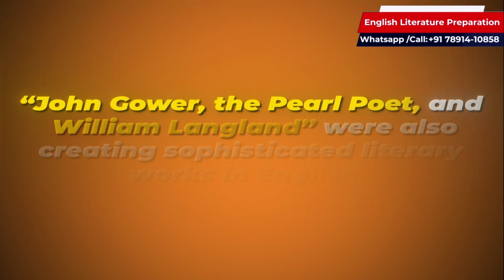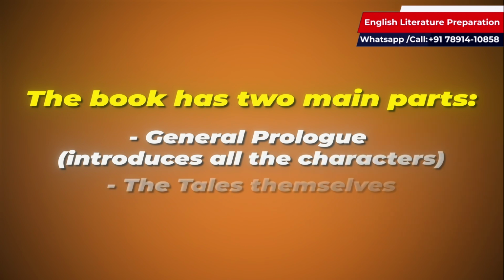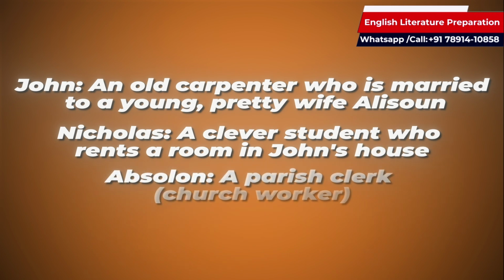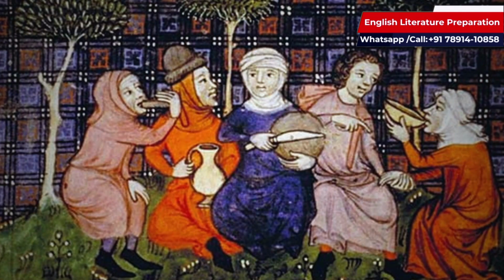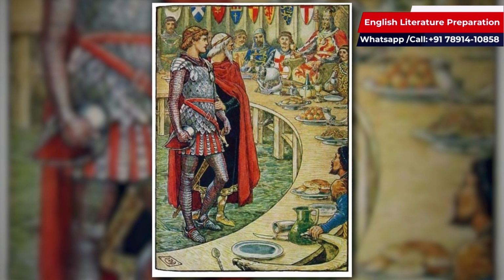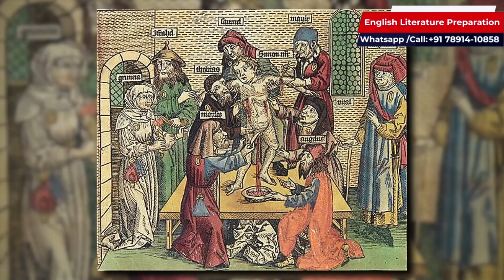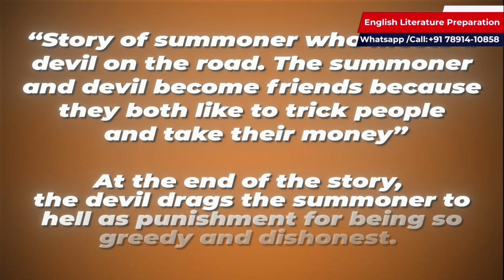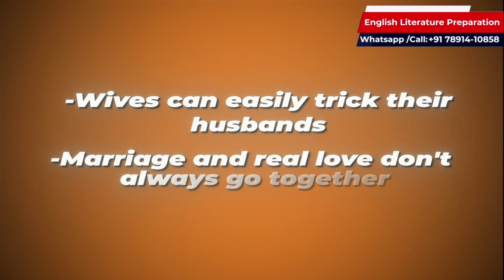The Canterbury Tales by Geoffrey Chaucer: Characters, Themes | Comprehensive Lecture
Dive into the rich tapestry of medieval literature with this comprehensive lecture on Geoffrey Chaucer's masterpiece, The Canterbury Tales. Explore the complex characters, timeless themes, and historical context that make this 14th-century collection of stories one of the most influential works in English literature. This detailed analysis breaks down Chaucer's revolutionary narrative techniques, social commentary, and the enduring relevance of his pilgrim's tales in today's world.